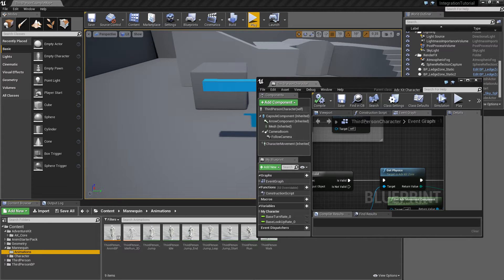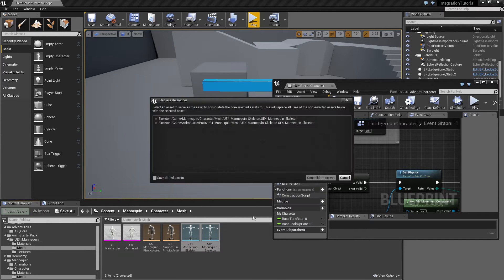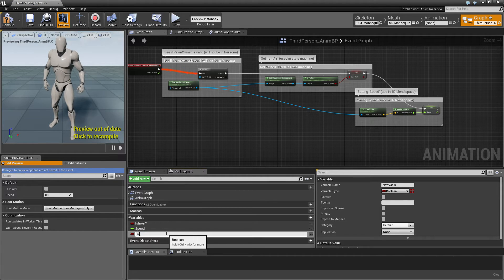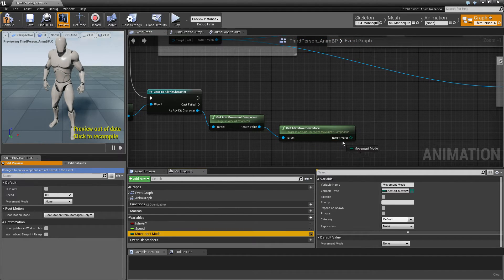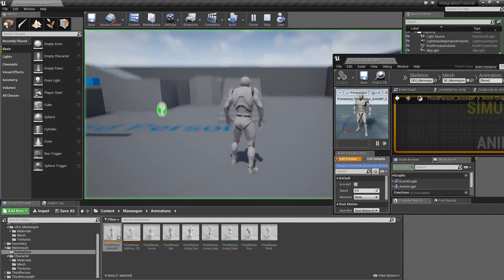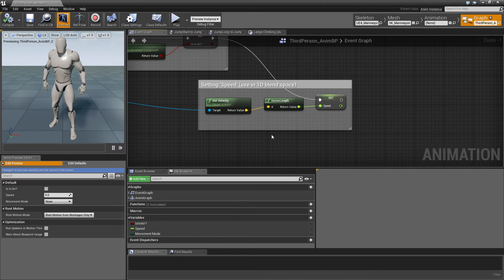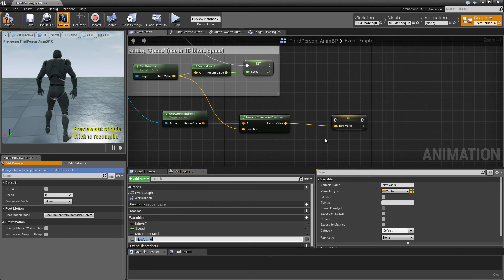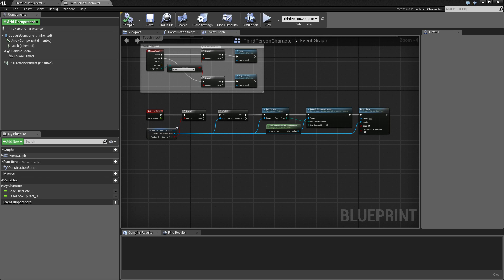UE4 Adventure Kit v2.0 Integration Tutorial - 02 - Adding Animations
In this tutorial the ledge climbing gets an animation blend space.